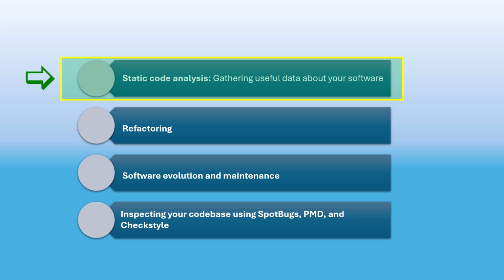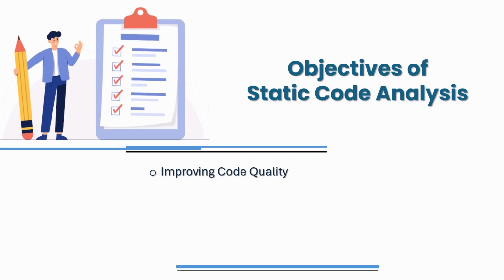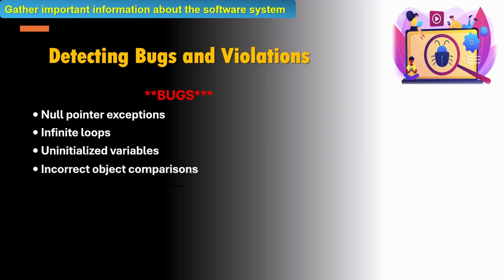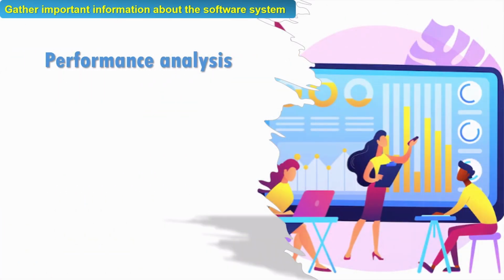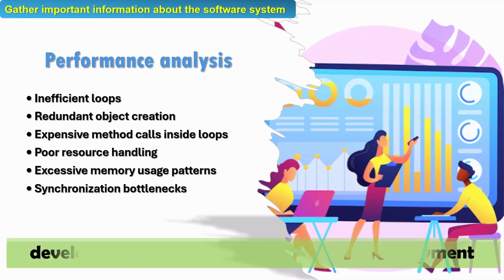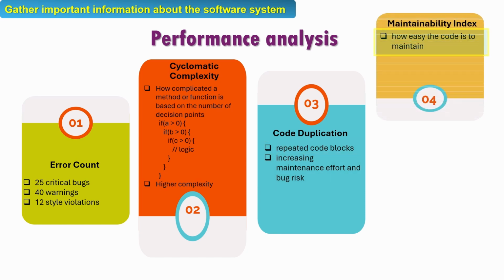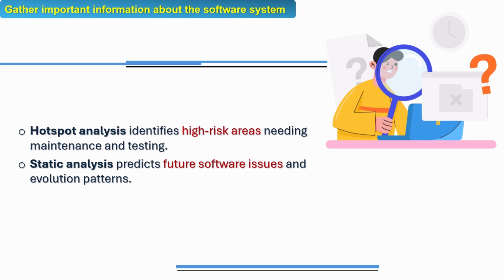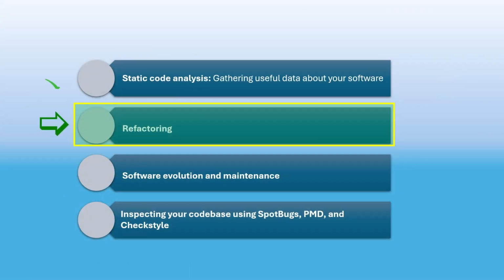SRE Lec#2: Introduction to static code analysis and concepts (Part 1)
Welcome to Part 2 of our Software Re-Engineering course! After completing the fundamentals of software re-engineering, we now begin a new module on Static Code Analysis which is an essential technique for improving software quality, reliability, maintainability, and security.

In this introductory lecture, you'll learn what static code analysis is, why it is important, and how developers analyze source code without executing the program. We'll explore how static analysis tools automatically detect bugs, coding standard violations, security vulnerabilities, performance issues, duplicate code, and maintainability problems early in the software development lifecycle.

The lecture also covers key software quality metrics such as error count, cyclomatic complexity, code duplication, maintainability index, and technical debt. In addition, you'll learn about hotspots and commonly modified files, and how static analysis helps development teams identify high-risk components, prioritize testing, and improve long-term software maintenance.

Topics Covered
Introduction to Static Code Analysis
Static Analysis vs Dynamic Analysis
Objectives of Static Code Analysis
Detecting Bugs and Coding Violations
Performance Analysis
Software Quality Metrics
Error Count
Cyclomatic Complexity
Code Duplication
Maintainability Index
Technical Debt
Hotspots and Frequently Modified Files
Improving Software Quality and Maintainability

In the upcoming lectures, we'll explore popular static analysis tools such as FindBugs (SpotBugs), PMD, Checkstyle to identify defects, enforce coding standards, and improve code quality.